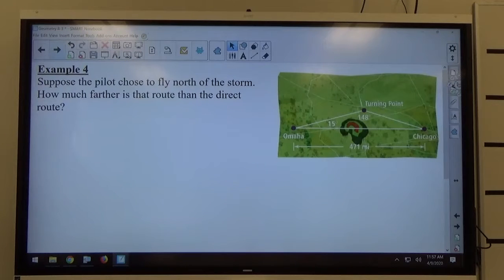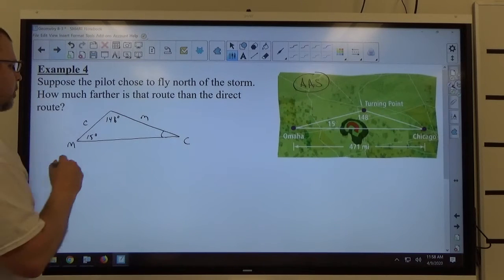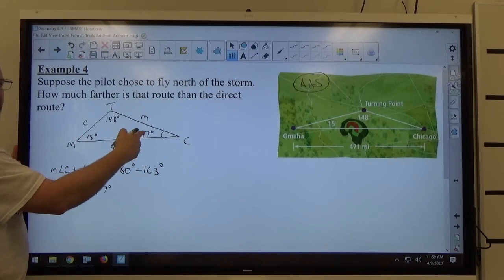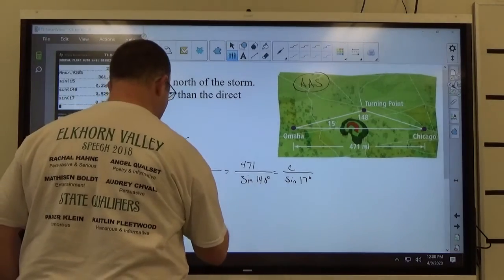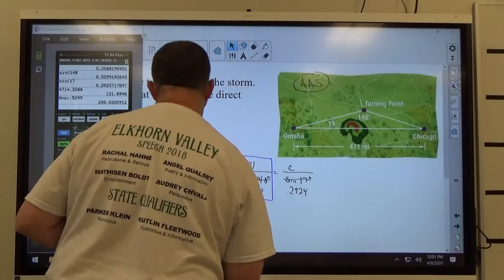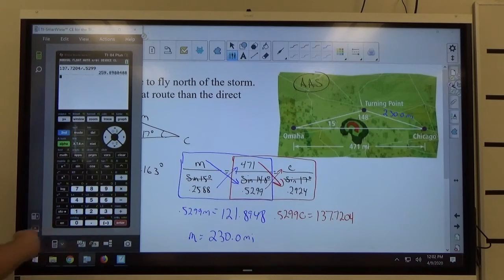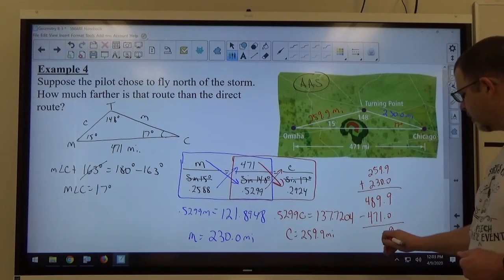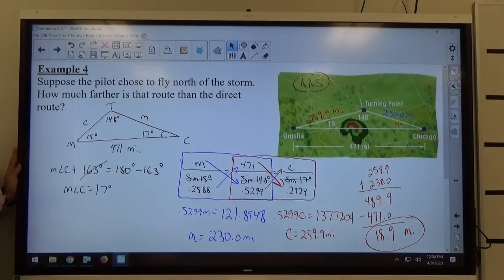Chapter 8-3 Example 4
Solve a word problem using the Law of Sines.